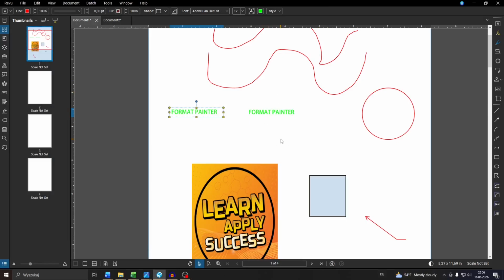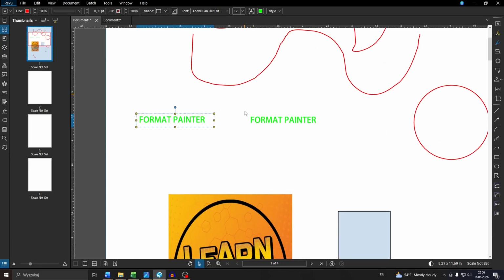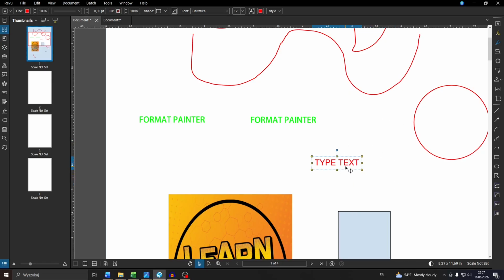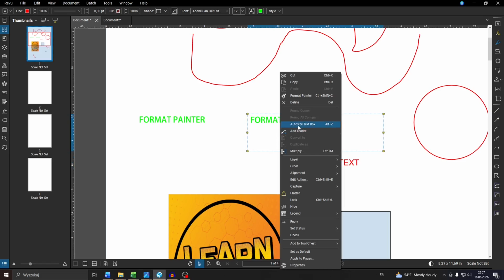How to Auto Size Textbox in Bluebeam Revu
Learn how to auto size a textbox in Bluebeam Revu and automatically adjust text containers to content.